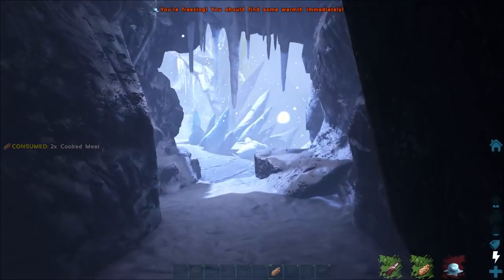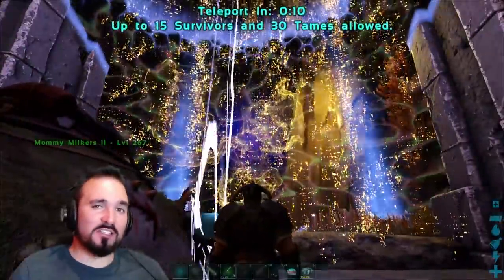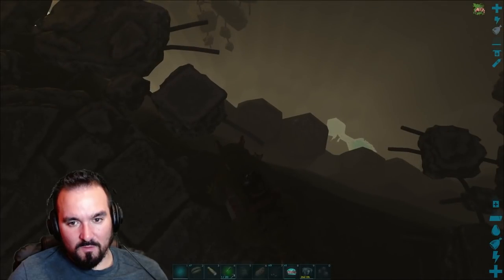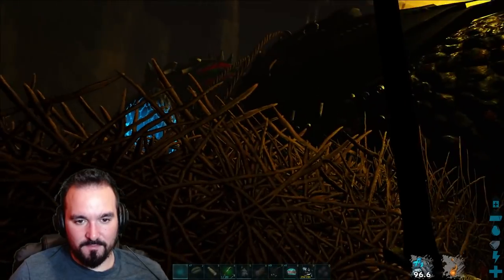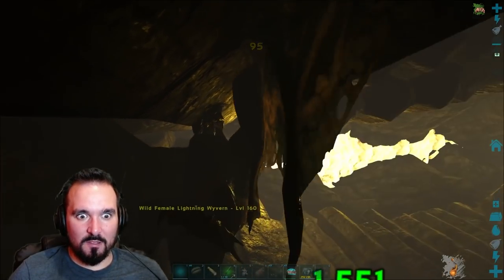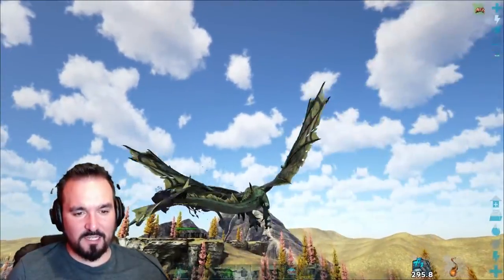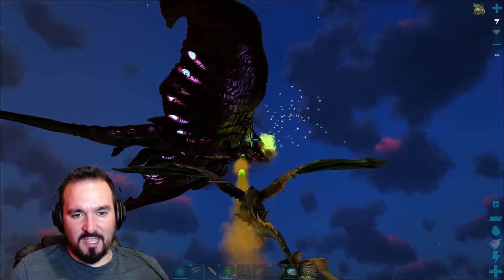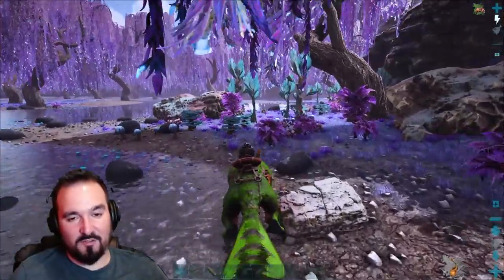We Found THOR'S HAMMER!! - ARK Fjordur: Monarky S1 EP22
ARK Survival Evolved Fjordur The Let's Play! Ep22
A brief Monarky event, a Captain Fatdog themed journey to Jotunheim, then to Asgard for Lightning Wyverns, Desert Titan & Mjolnir!

HUGE Thank you to L'Orchestra Cinématique for permission for their music. Please see below for links.

1 TB (SSD)
500GB Rocket SSD
Hard Drive

🎶Track Info🎶
Artist: L'Orchestra Cinématique